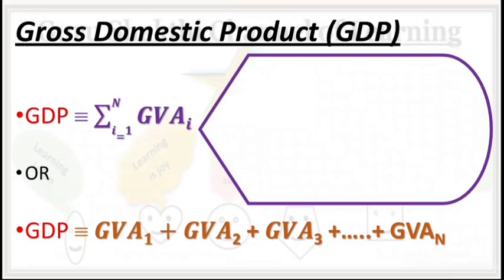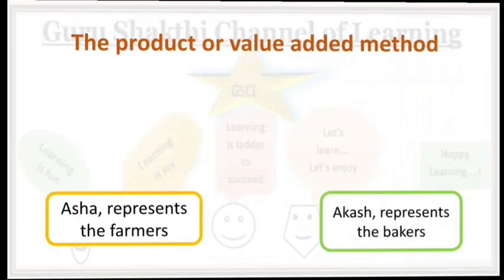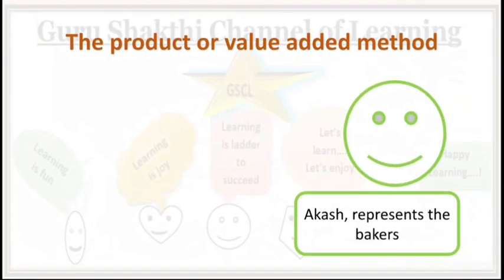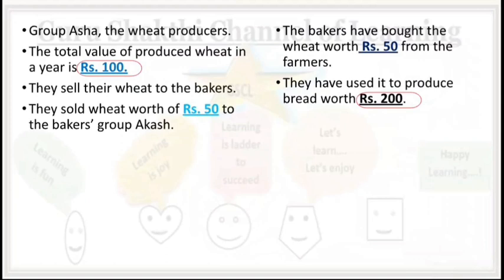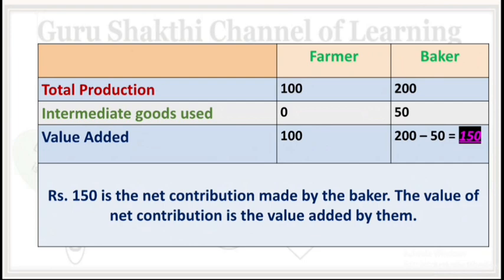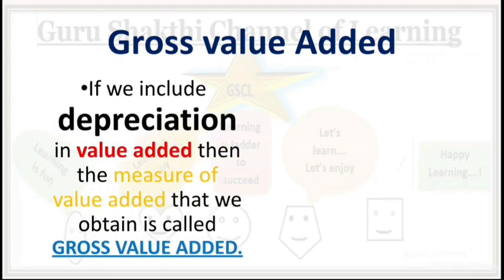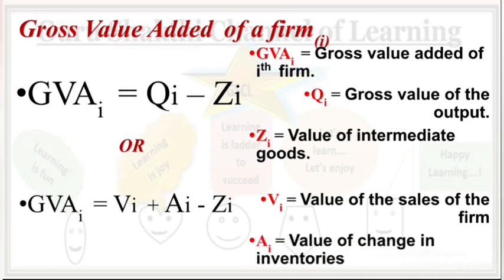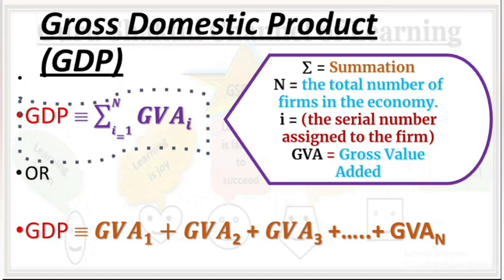Gross Domestic Product, GDP, Gross Value Added, 12th Macro Economics, National Income Accounting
Economics

Economics is all about utilising your resources in the best possible manner for the well being of self and Society.

Here are links to other important videos of Economics topic as well as other Playlists pertaining to this channel.

Basic concepts of Macro Economics

Brief introduction to annual flow of income